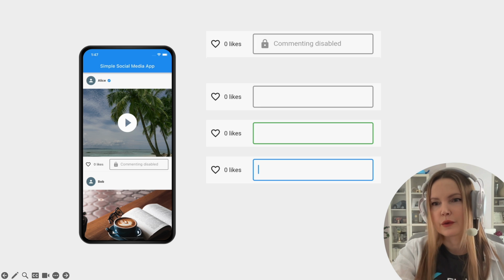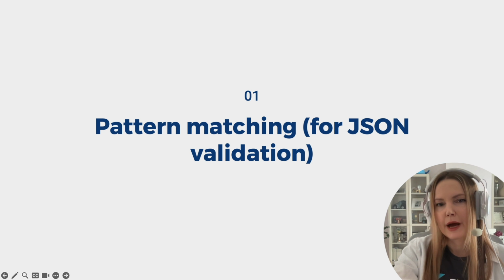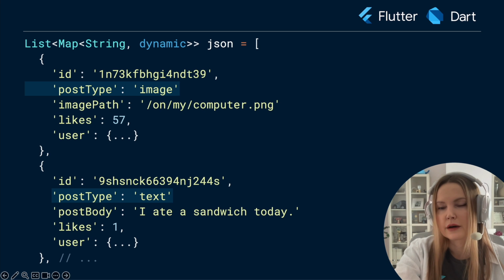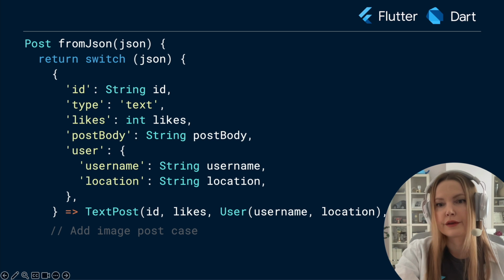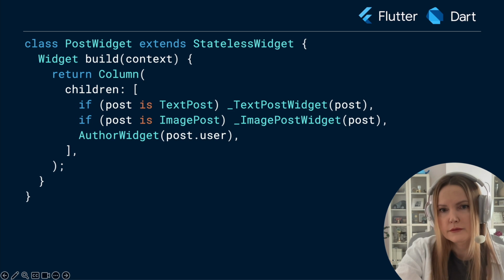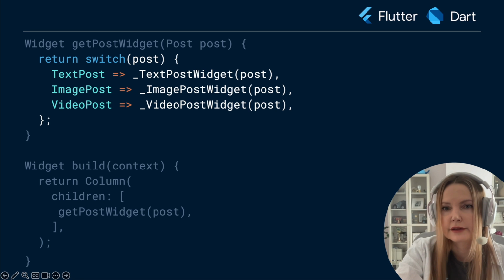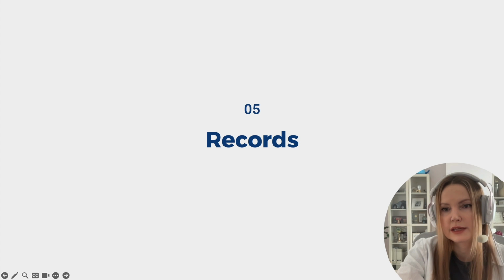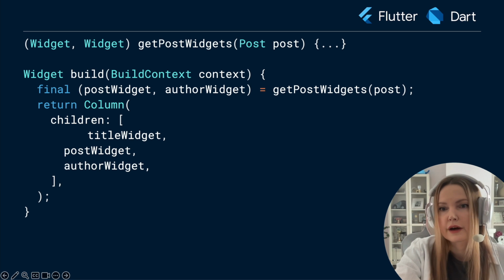Ivanna Kacevica: Cleaner Flutter code with Dart 3 🧼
Dart and Flutter's ecosystem thrives on the quality of code we produce. Dart 3 introduced features that not only beautify your code but also enhance its safety.

The talk is aimed at those who want to start using the new Dart 3 features in their code and are interested in exploring practical use cases. It's suitable for all Flutter expertise levels.

By the end, you'll have a comprehensive understanding of Dart 3 features, including pattern matching for JSON validation, destructuring, exhaustiveness checking, and records. You'll walk away equipped to write cleaner, safer, and more beautiful Dart code.

Ivanna has been a Flutter developer since 2020, coming from a background in operational management. Her professional journey pivoted when she stumbled upon a scholarship contest for the Android Basics program. This opportunity allowed her to fully reconnect with her lifelong love for IT. Since then, Ivanna's passion for coding has led her to win multiple international scholarships and competitions. Currently, she's working as a software engineer at World of Mouth, contributing her expertise to build the world’s most reliable restaurant guide app. Besides coding, Ivanna enjoys cinema, travel, and cappuccinos.